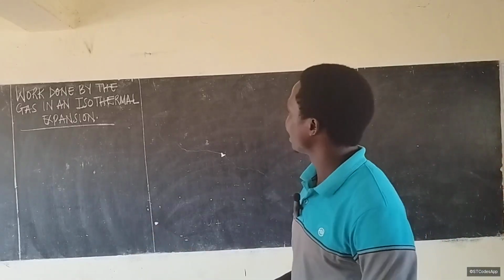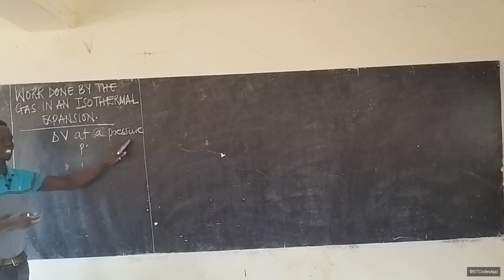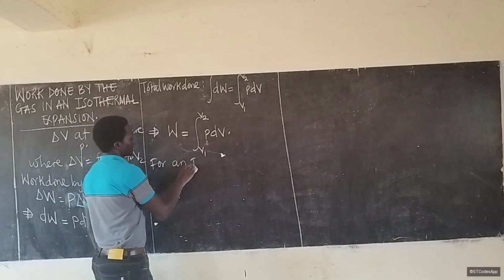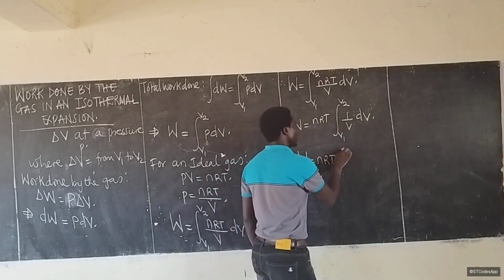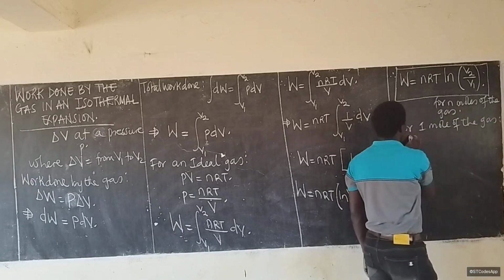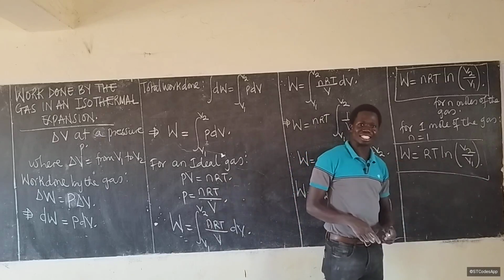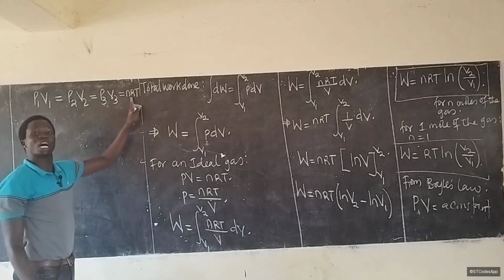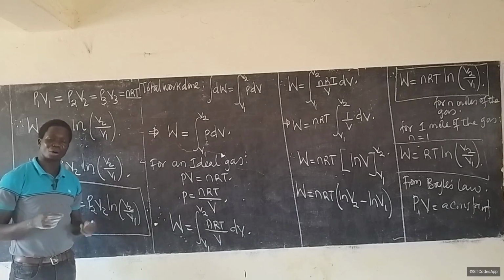Work done by the gas in isothermal expansion.